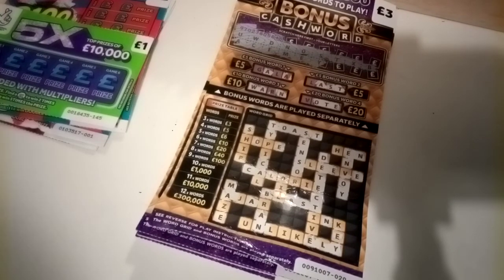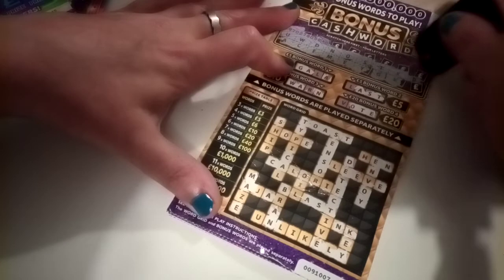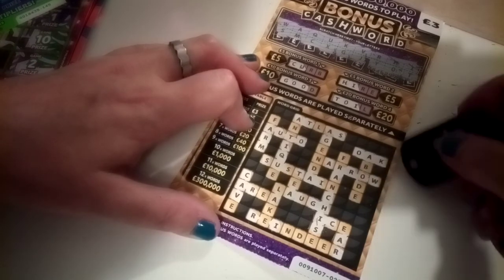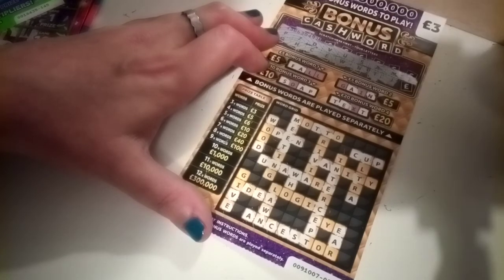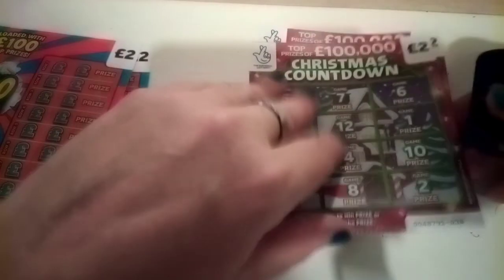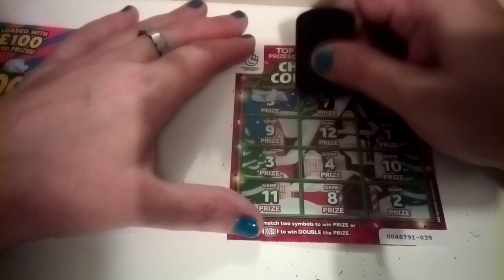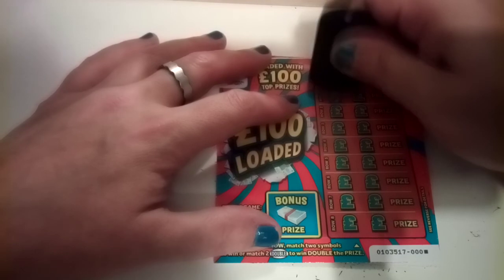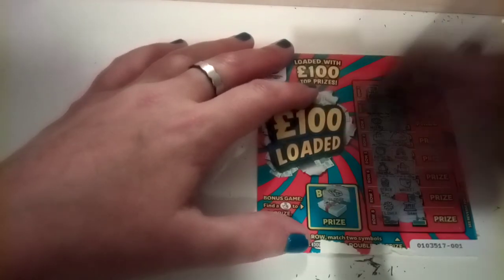Friday night scratchcard session UK LOTTERY MIX 🌈🍒🍓😊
How did we do tonight 💖